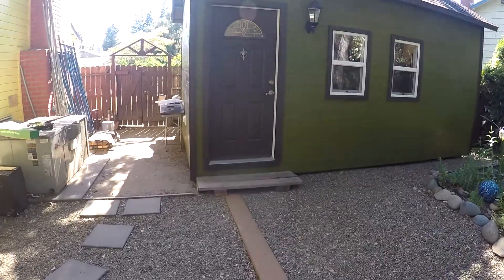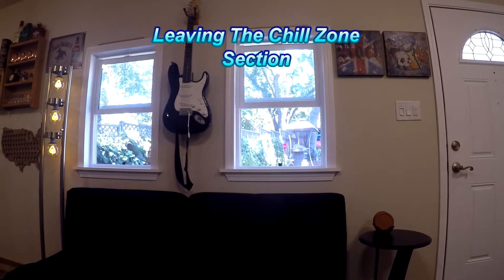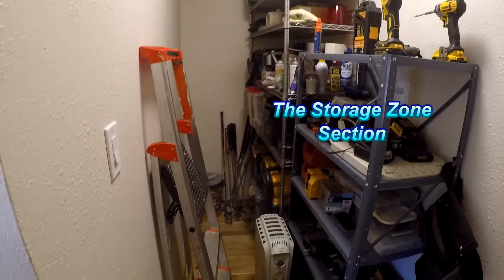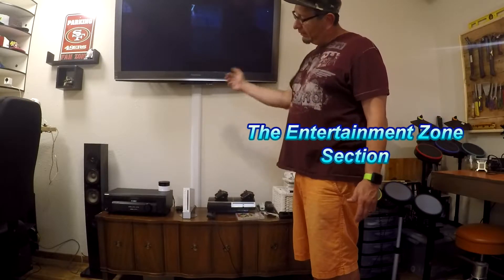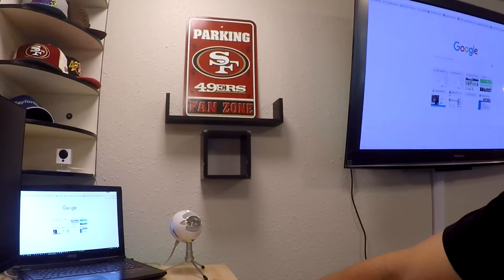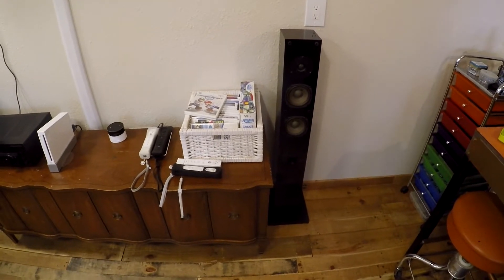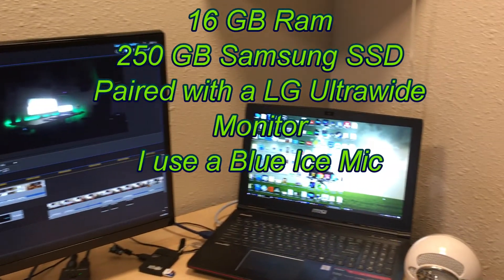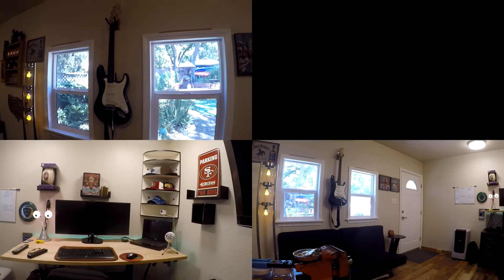Studio Tour/ Man Cave From Pallets Part 3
This is it we finished the Studio/Man cave. Came out super cool. Its a place to edit videos, and Drink Beer.What could be better. We used pallets for the floors the tool wall and the outside siding and trim. With a chill area a beverage area a work bench and editing station.

song 4 u and summer
Songs from Iron Madien and Daft Punk also